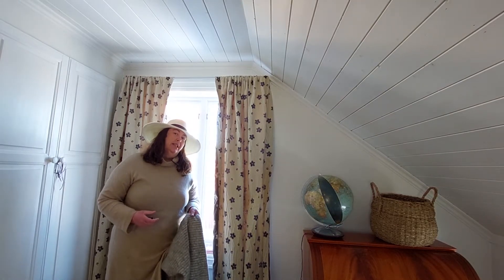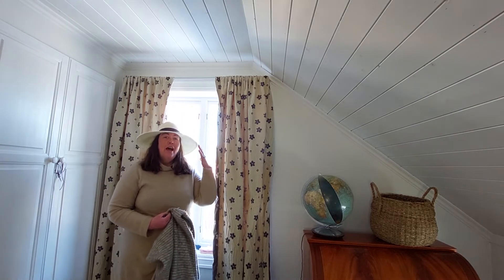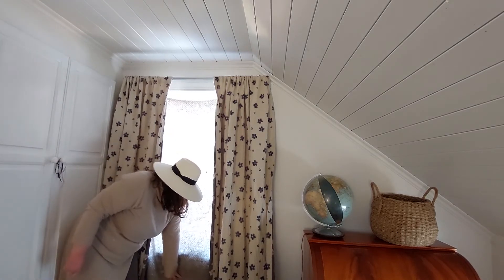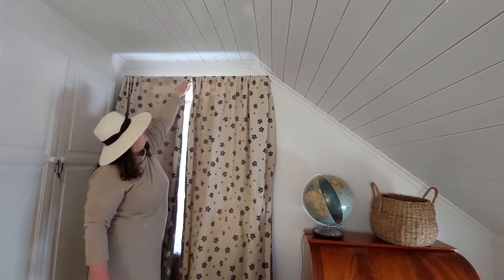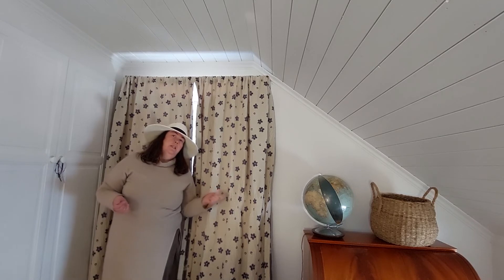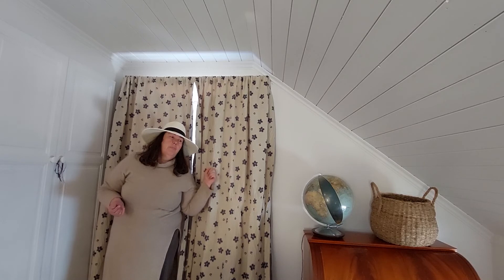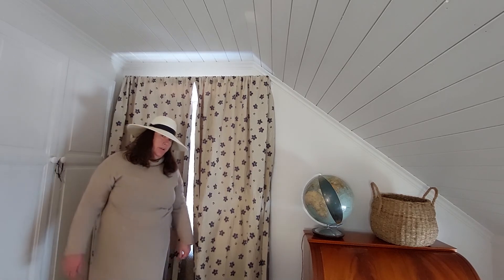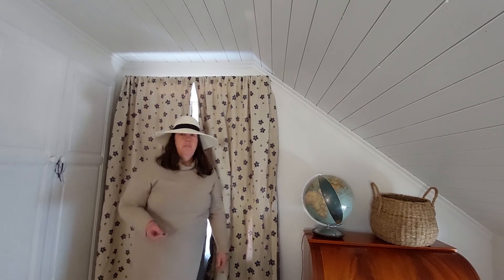Blanket in the window. Tips for lowering heating costs.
I have videos in both English and Norwegian. I choose English since it will hopefully give my videos a larger audience. I am from Norway, so my English is not perfect, but I do my best. The environment is a very important topic for me. Protecting the wild animals and their habitats on this planet. With the Norwegian wolves, bears and lynxes being under constant threat from the Norwegian government, and the same is the situation for so many species around the world, it is urgent to do something. I will post videos with all kinds of topics that I want, but the environment is a key topic. I hope to be able to edit my videos later. Right now they are all unedited, so I apologize for parts in some of the videos that normally would have been edited out.

Velkommen til min YouTube kanal. Miljøvern er et viktig tema for meg. Å bevare våre ville dyr og deres habitater er svært viktig. Våre ulver, bjørner og gauper står mitt hjerte spesielt nært. Jeg vil snakke om mange forskjellige temaer, og filme forskjellige ting, men miljøvern har en spesiell plass. Det er insektvideoer, videoer av skip og ellers det som faller meg inn. Jeg har et mål om å lære meg å redigere videoer. Foreløpig legger jeg ut uredigerte videoer, og jeg unnskylder på forhånd de deler av videoene som jeg normalt ville redigert bort.